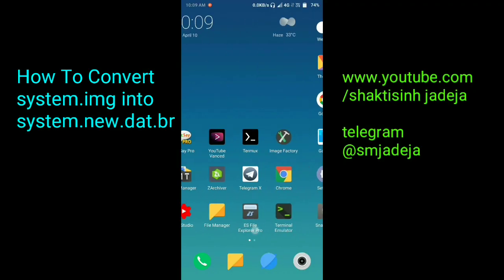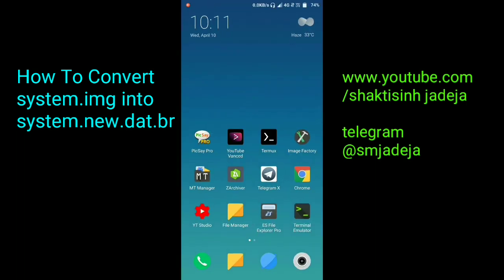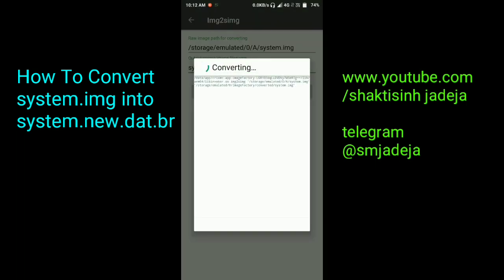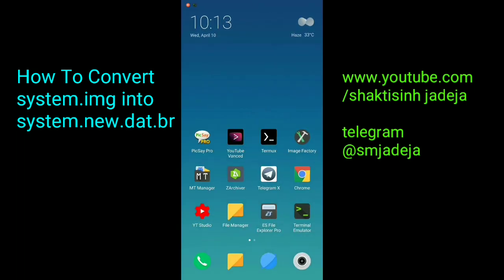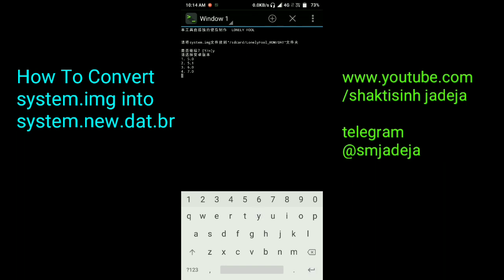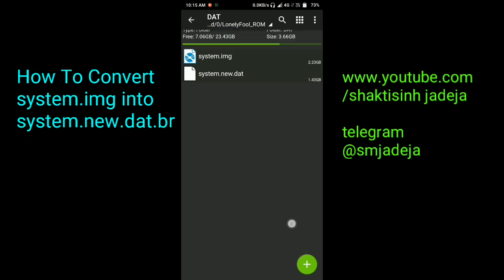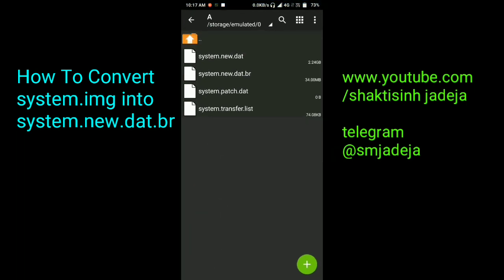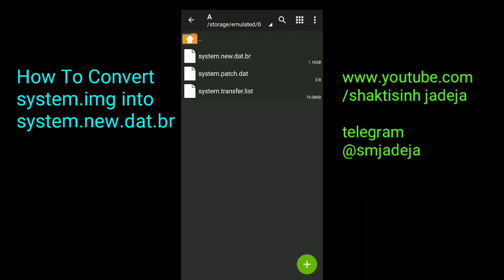How To Convert system.img into system.new.dat.br without PC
REQUIREMENTS
:- MAGISK INSTALLED

:- ROOT EXPLORER
Use any From play Store

About Me :-

Hello this is Shaktisinh M. Jadeja

And this is my Youtube channel where i share my all knowledge and experience about customising android and doing many kinda stuff with it. I post videos about tutorials , reviews and new stuff for android. i hope you like my efforts and work.